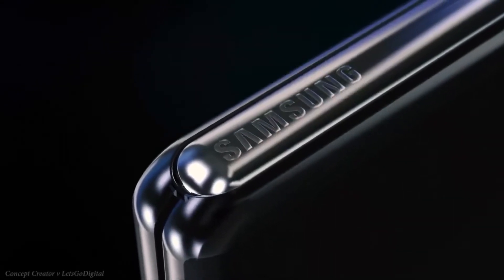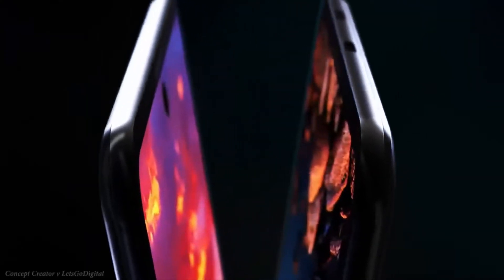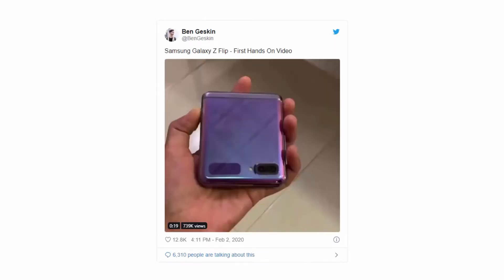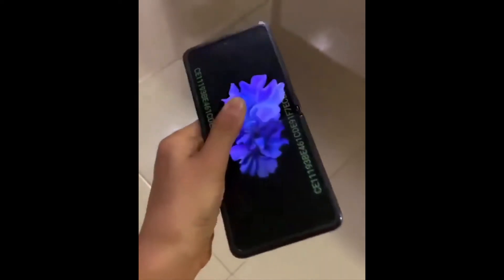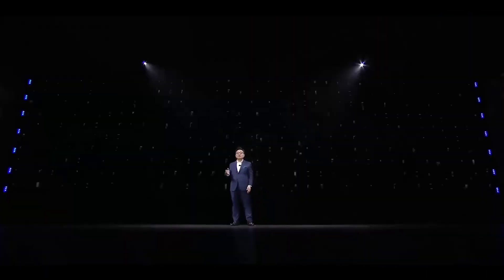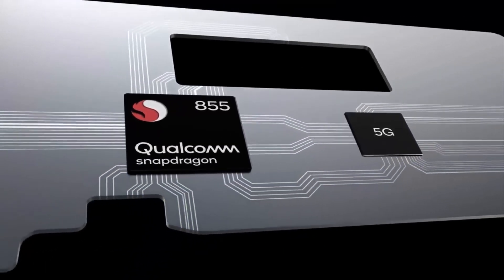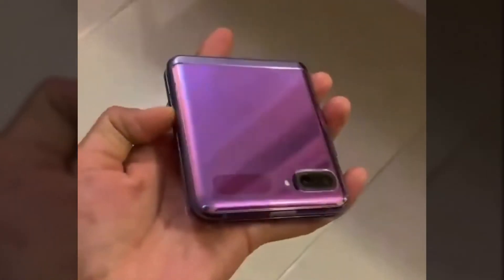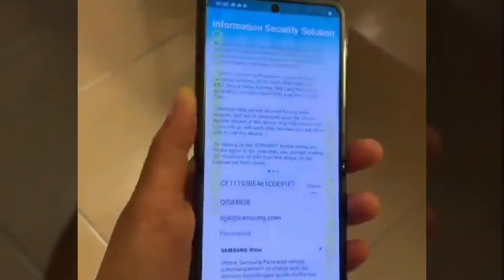Samsung Galaxy Z Flip - HANDS ON LOOK!!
Galaxy Z Flip has leaked in the first hands-on video.

PEACE!!